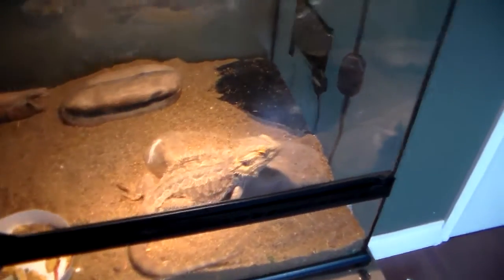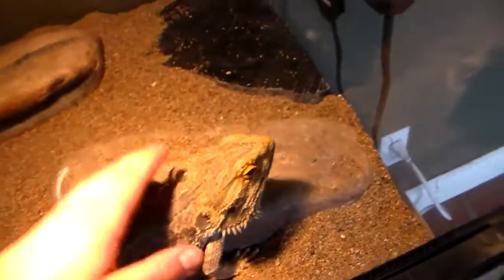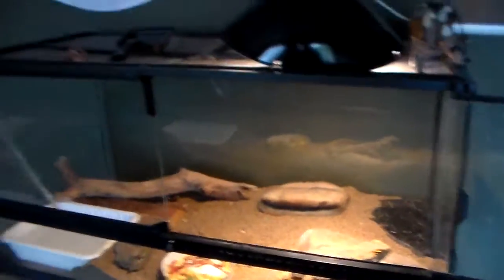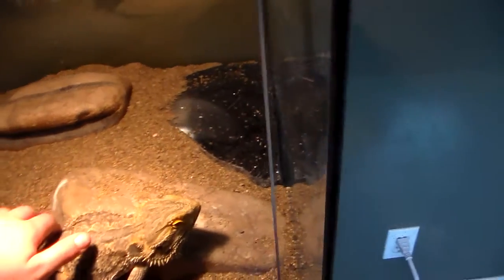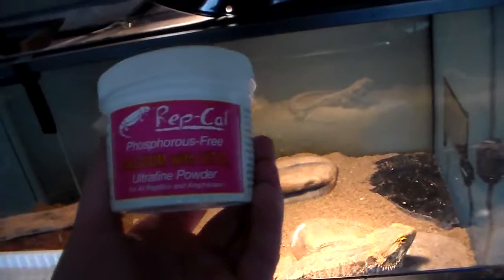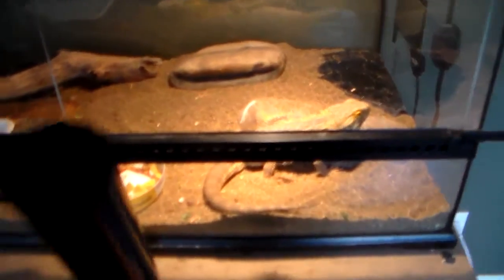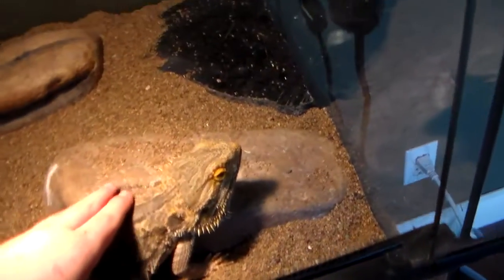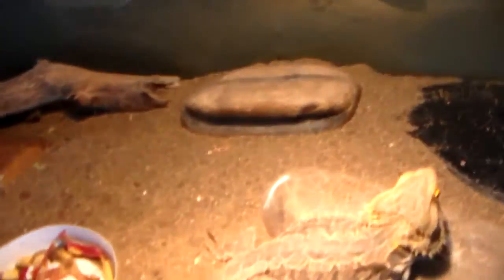Adult Bearded Dragon - Care and tank setup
My bearded dragons tank and how to care for bearded dragons